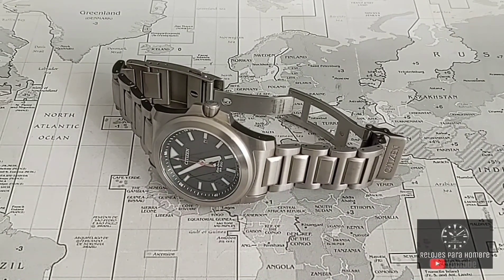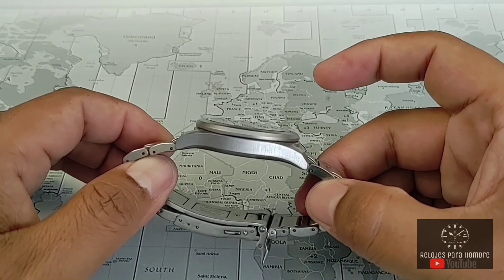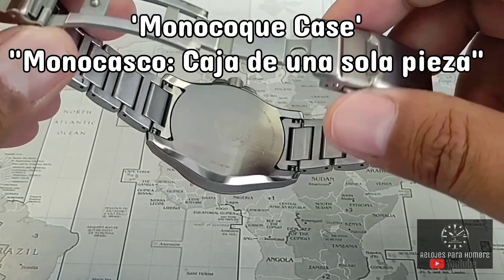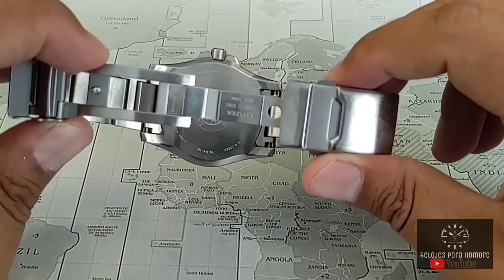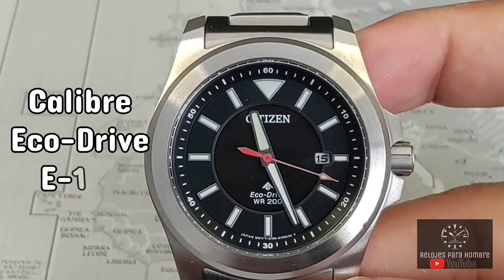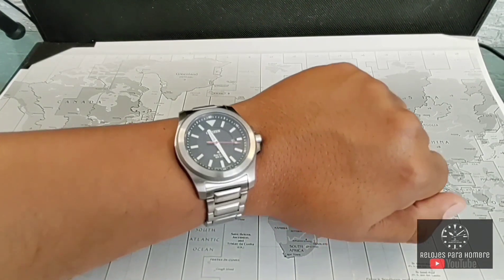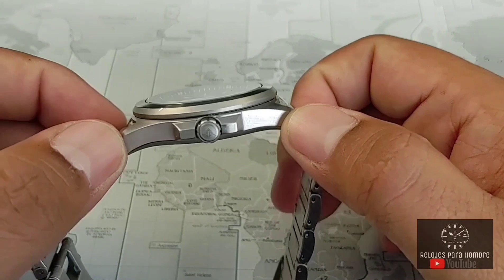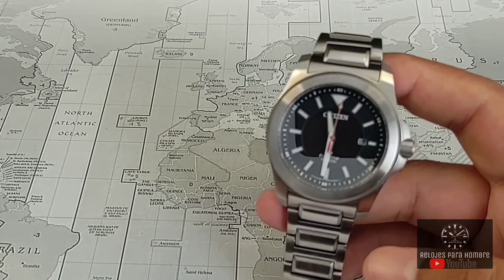Mi reloj ideal para el día a día. Reseña del Citizen Promarter Tough. En español.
Hoy les presento un reloj que compré el pasado mes de Diciembre, una pieza que vuelve a formar parte de mi colección después de algunos años. Me ha gustado tanto que pasa demasiado tiempo en mi muñeca... me refiero al Citizen Promarter Tough referencia BN0211-50E. Un reloj utilitario en todo sentido, pero con características que me agradan bastante como su caja de una sola pieza y su brazalete que es inmejorable por el precio.